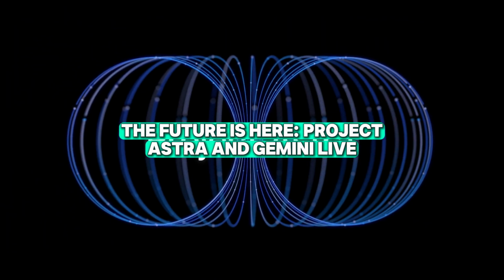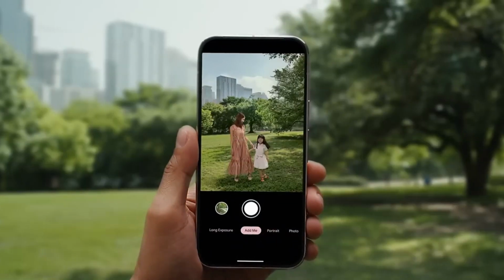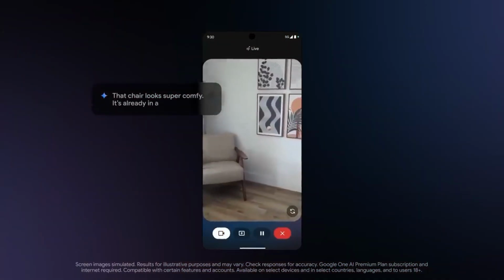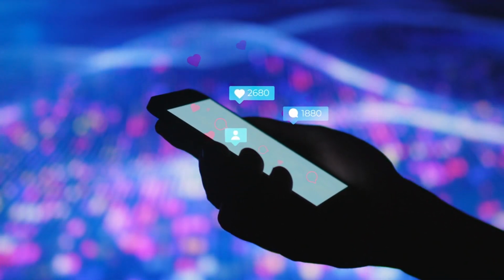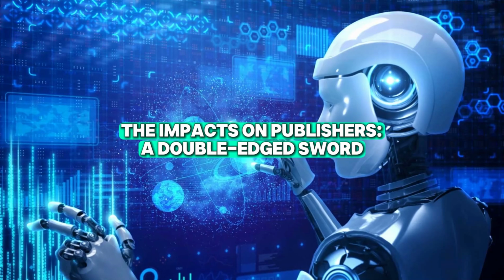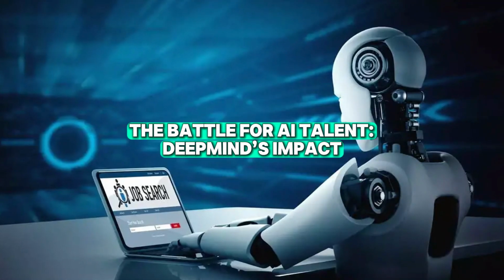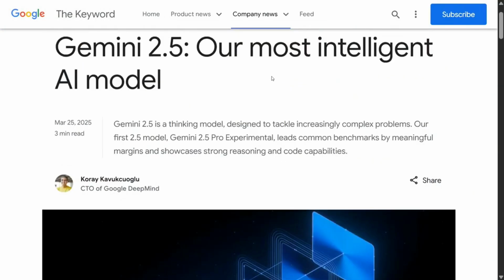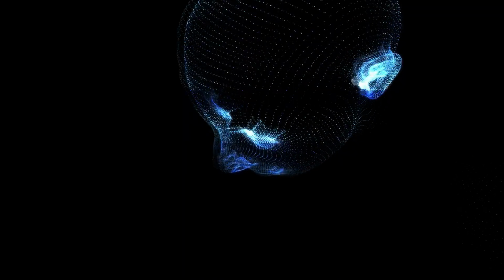Google's Project Astra is Here | It's Already Turning Heads!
Get ready—Google just unveiled Project Astra, and it’s already making waves across the AI world. Designed as a real-time multimodal AI assistant, Astra merges advanced vision, speech recognition, and reasoning capabilities to deliver an almost human-like understanding of the world around it.

From live video analysis to seamless multitasking and hyper-contextual awareness, Astra represents a major leap in embodied AI. Whether you’re into AI for productivity, robotics, or futuristic interfaces, this is the one project you need to know about.

📸 We'll cover what Astra can actually do, how it differs from ChatGPT and other LLMs, and what this means for the future of assistants, smart devices, and even augmented reality.

💬 What would you use a real-time, visually aware AI assistant for? Share your vision in the comments!
👍 Like the video if you’re excited by what’s next in AI,
🔁 Share it with other tech futurists and developers,